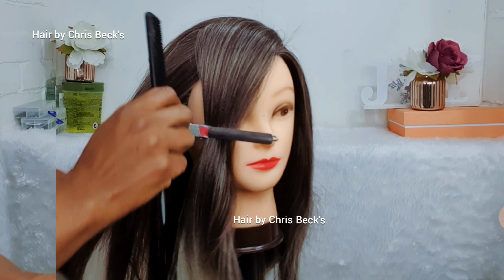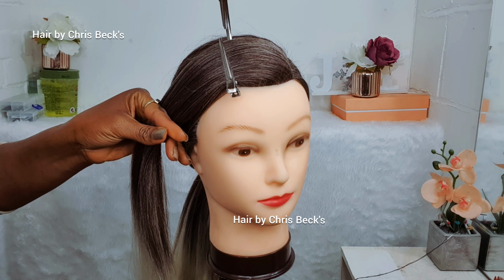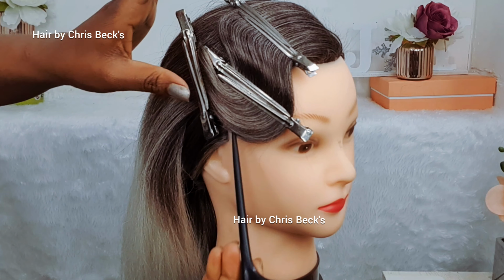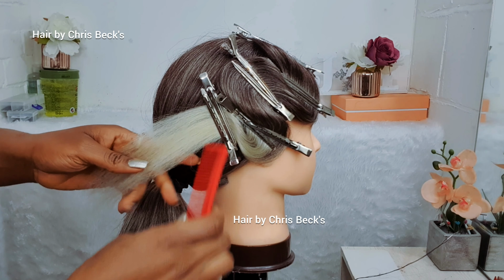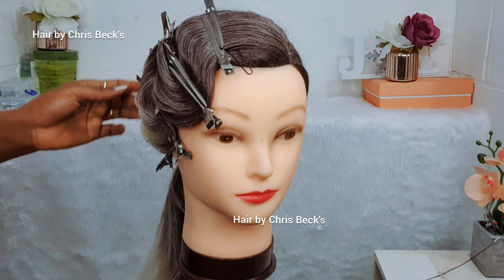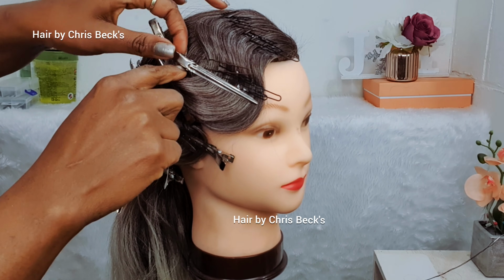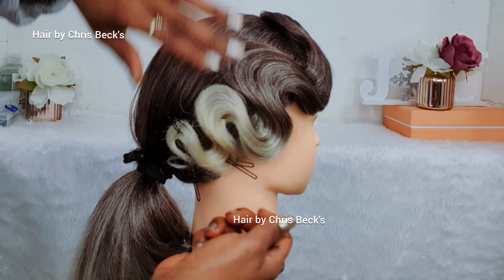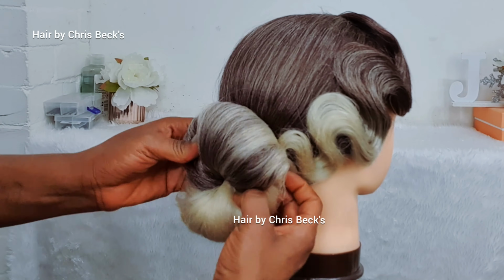HOW TO DO FINGER WAVES FOR BEGINNERS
How to do finger Waves. In this video I will be teaching you how to create beautiful finger Waves  hair, by explaining in detail step by step how you can recreate this fabulous hairstyle finger Waves .

 JOin our email list to be notified whenever we are having a sales or giveaway

PRODUCTS I USED IN MY NATURAL HAIR VIDEO👌🏽
HAIR USE
JUMBO HAIR
BEST HAIRDRYER
Shine gel
Smooth spray,
OIL SHEEN
Oil mist, vbv
Holding hairspray
Big Hair Tong
Hair pins,